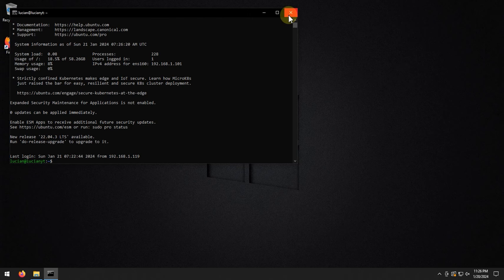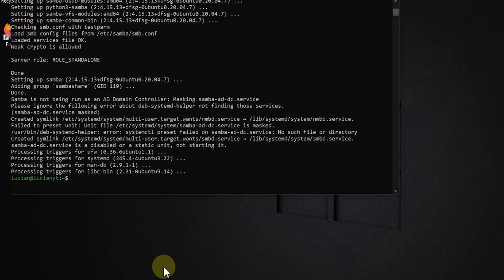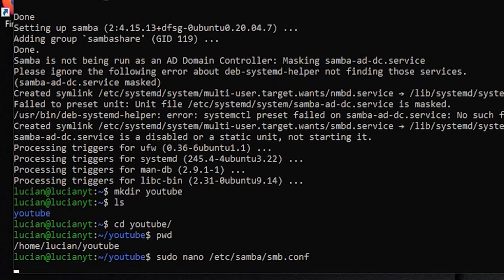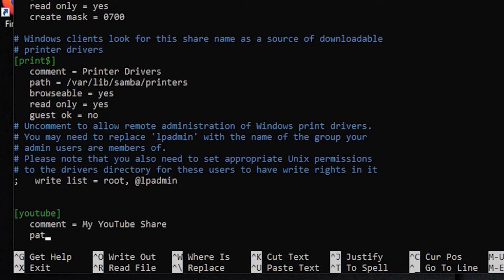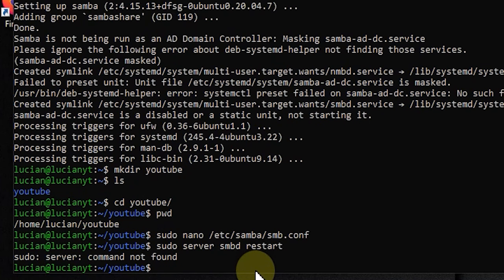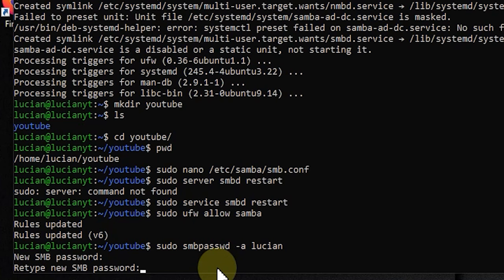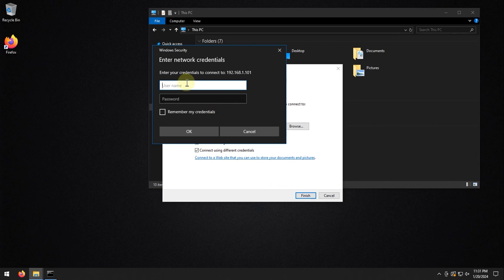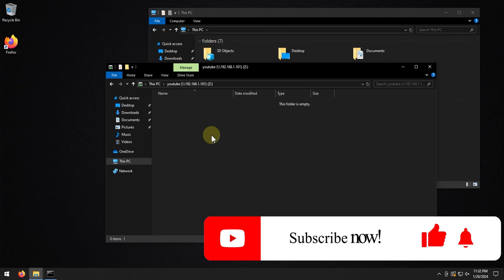How to Setup Samba File Sharing on Ubuntu 20.04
In this tutorial, I'll show you how to set up Samba file sharing on Ubuntu 20.04. Follow along as we go through the step-by-step process of installing and configuring Samba to share files seamlessly between Linux and Windows systems. By the end of this video, you'll have a fully functioning Samba server on your Ubuntu machine.

00:00 - Introduction to Samba Share Setup on Linux
00:06 - Pre-requisites for Setting Up Samba Share
00:44 - Initial Steps: SSH into Your Server
01:07 - Updating the Server with apt update
01:50 - Installing Samba with apt install
02:10 - Creating a Directory for Samba Share
02:33 - Editing the Samba Configuration File
03:15 - Setting Permissions and Share Options
03:50 - Restarting the Samba Service
04:05 - Allowing Samba Through the Firewall
04:25 - Creating a Samba User and Setting Passwords
04:50 - Mapping the Network Drive on Client
05:30 - Final Steps and Verifying the Setup
06:00 - Conclusion and Summary of the Tutorial